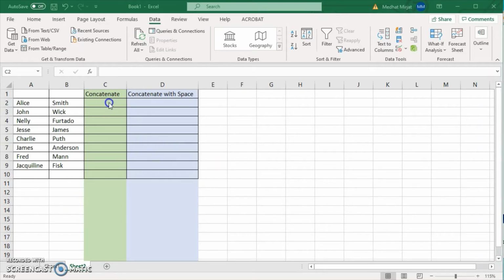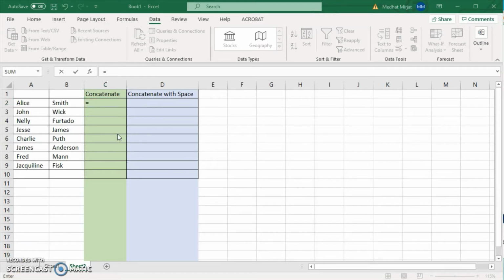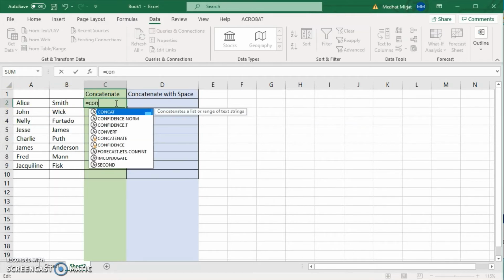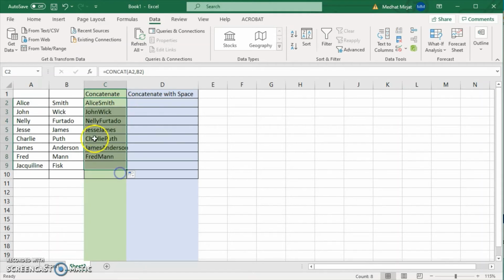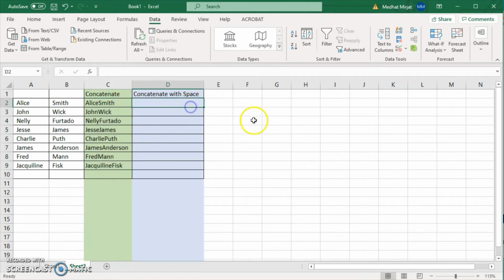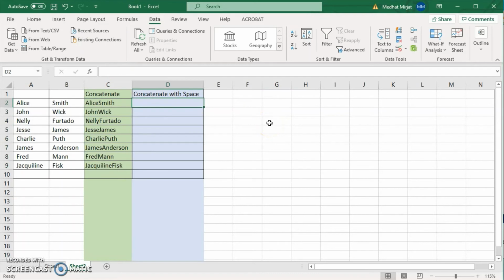MS Excel: Combining Text Fields using Concat Formula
This QuickLearn video shows how to combine different text fields using the CONCAT formula (previously known as concatenate). The video also shows how to include spaces in between concatenated data.